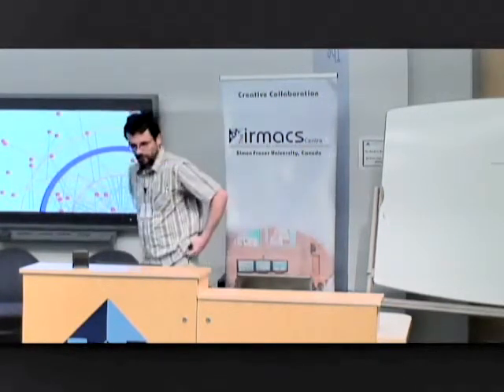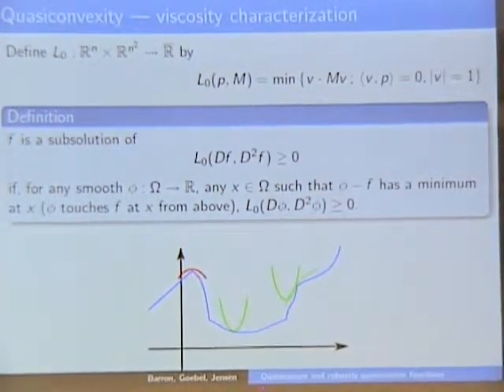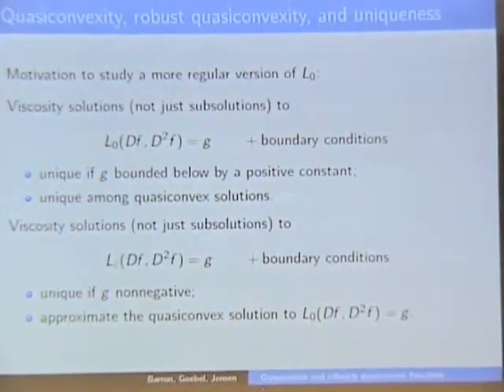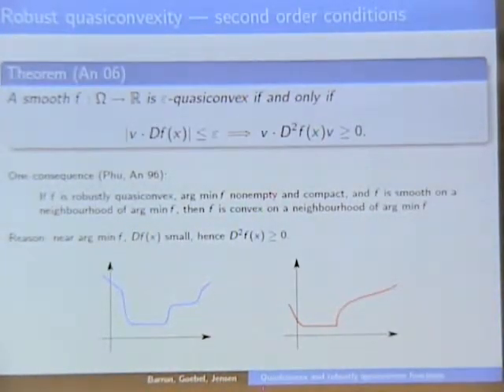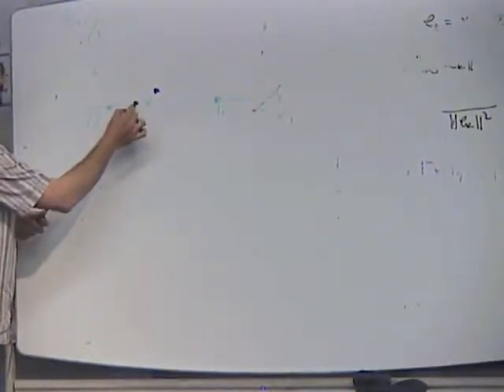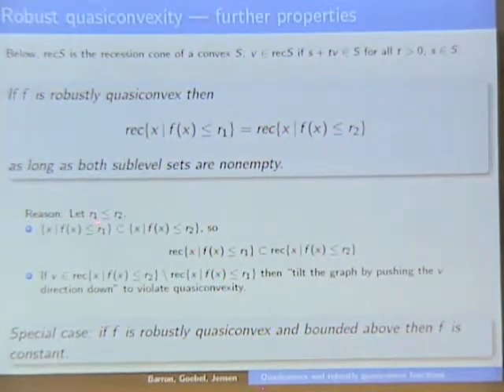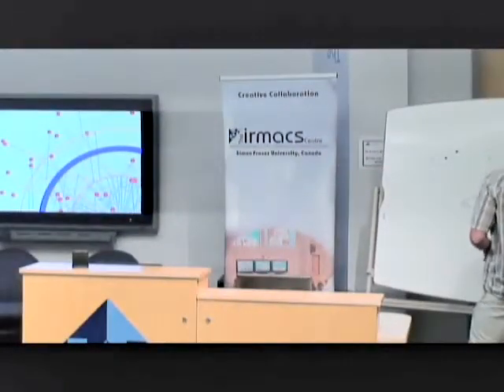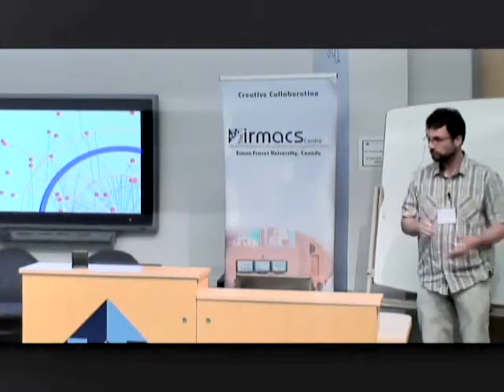Viscosity characterizations and convex analysis of quasiconvex and robustly quasiconvex functions